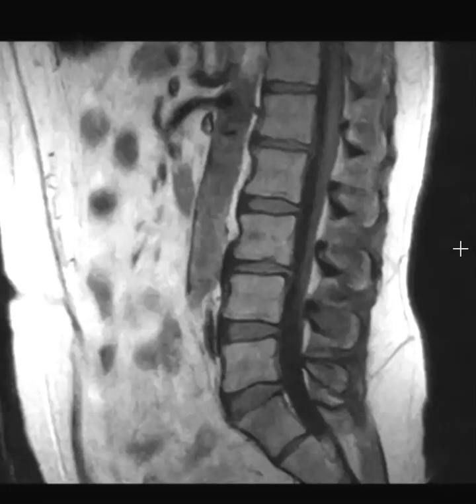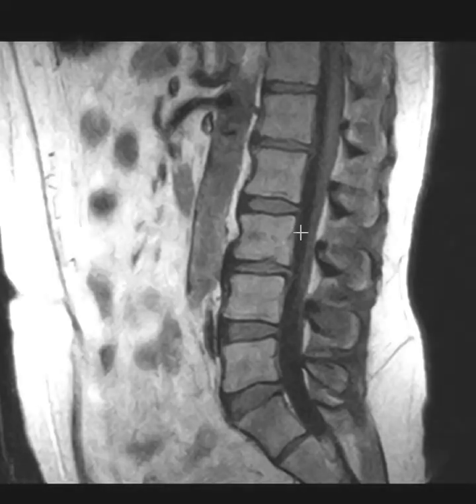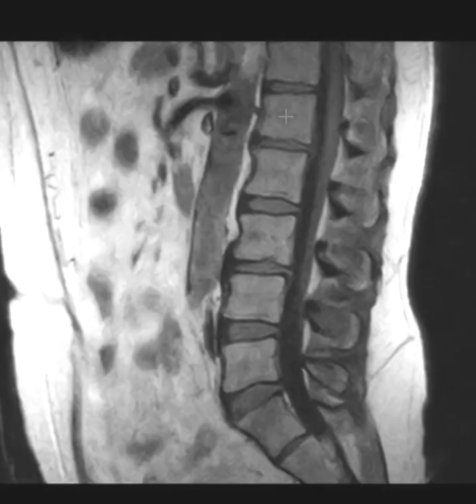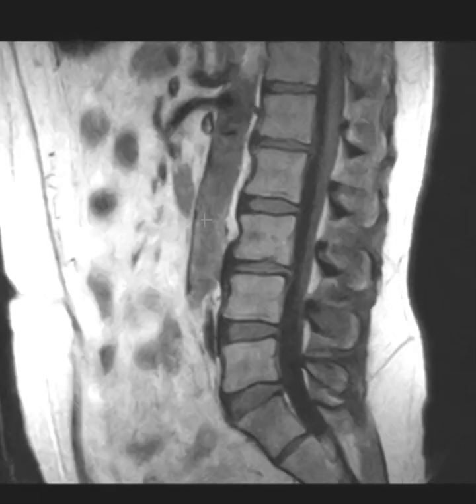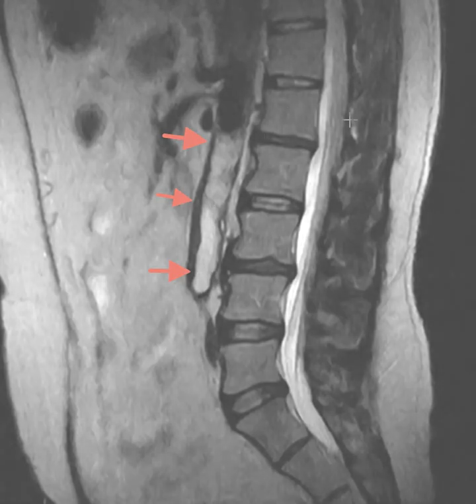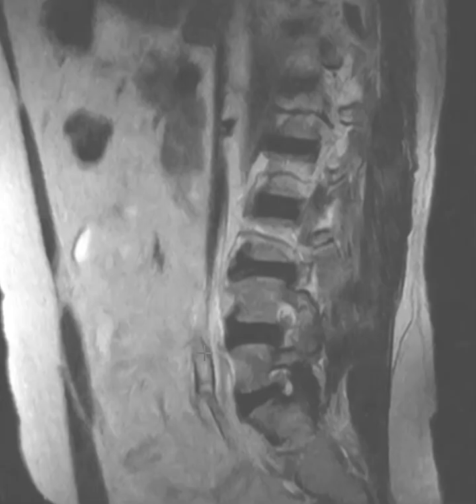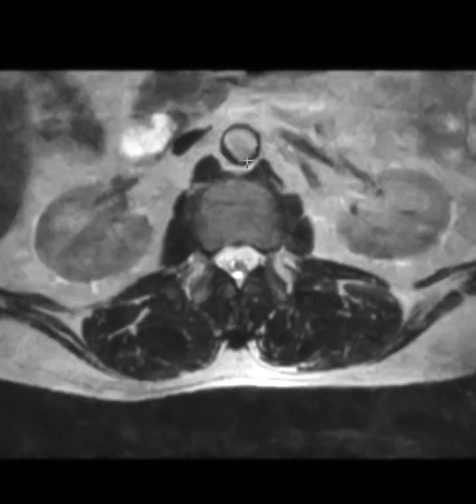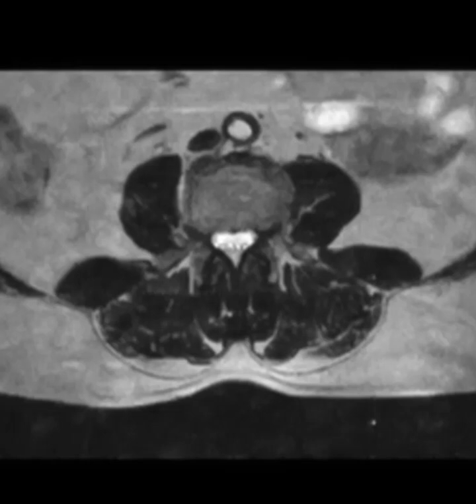UNUSUAL CASE OF LOWER EXTREMITY WEAKNESS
Aortoiliac occlusive disease (Leriche syndrome) is a condition where the aorta and/or iliac arteries become narrowed or blocked.